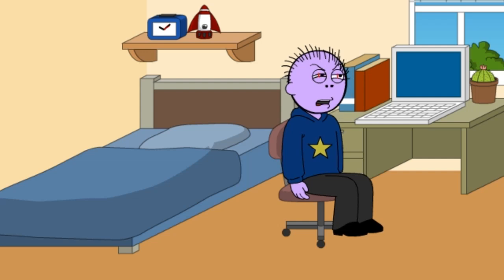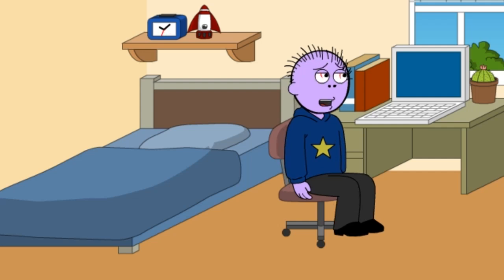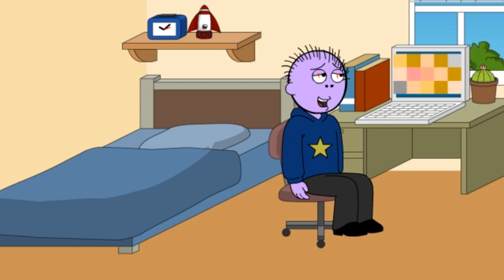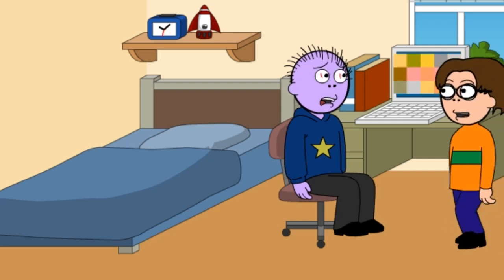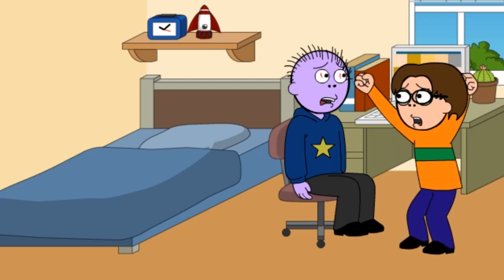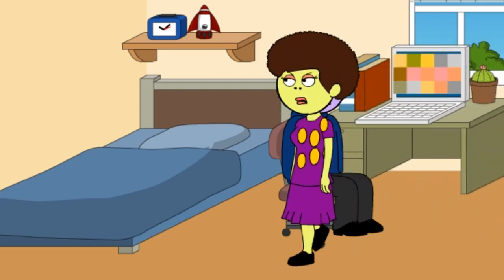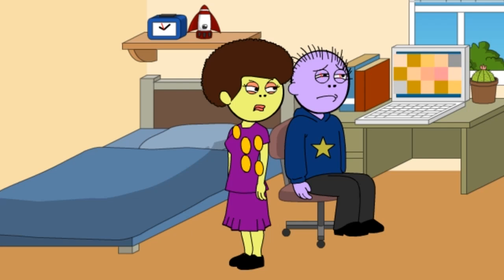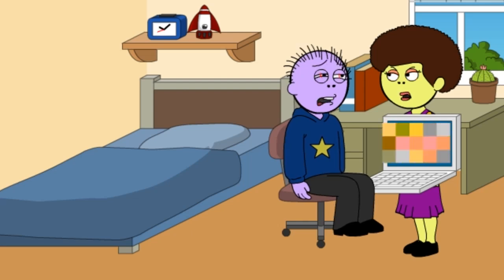Wayne watches S*x with a Stranger/Grounded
Wayne decides to watch something inappropriate but gets caught by Lucien and Dorothy (their mother). Even though I never watched that film, I decided to make one for fun.